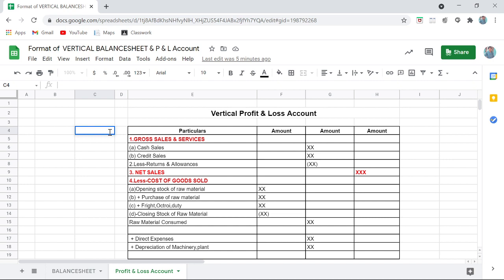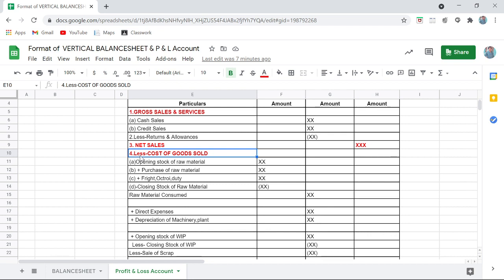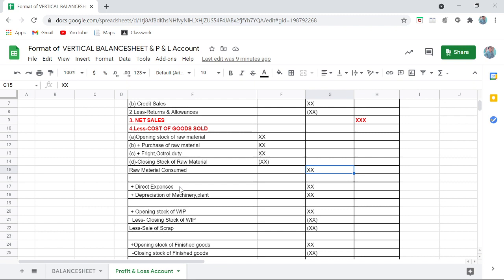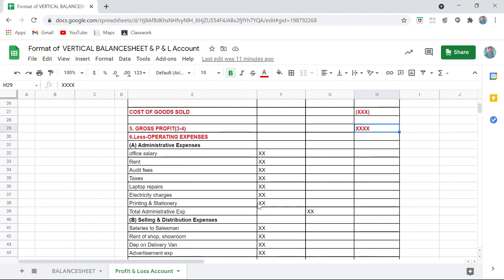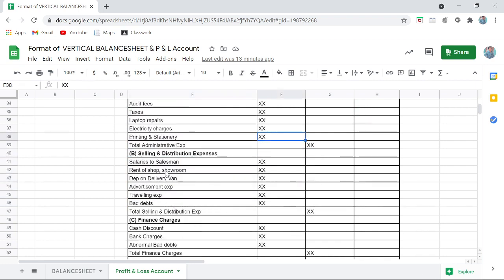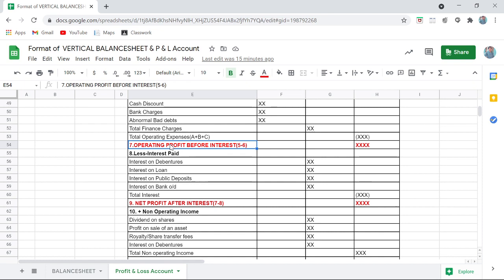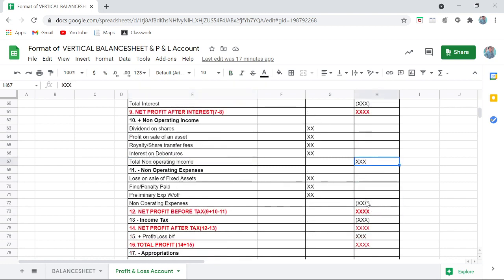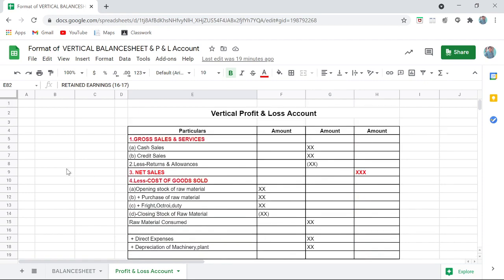Management Accounting Format of vertical Profit & Loss account By Prajakta Bapat Nijasure